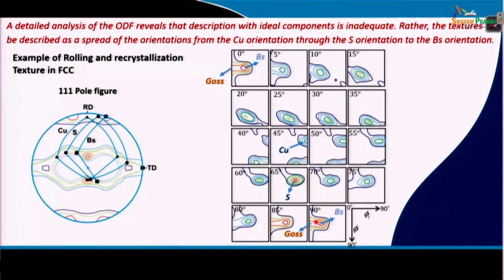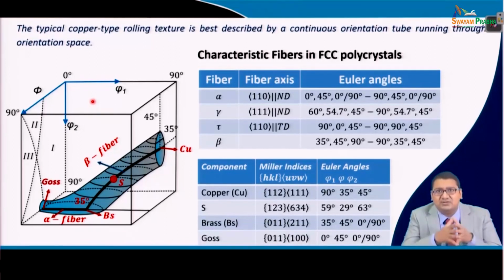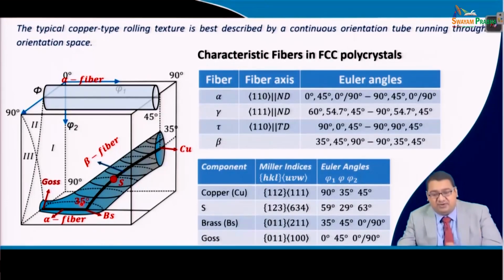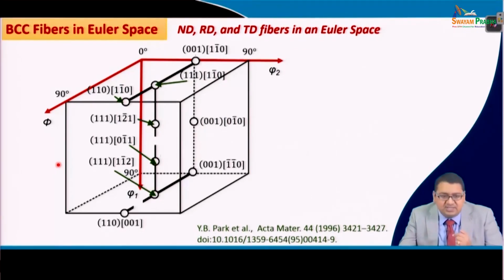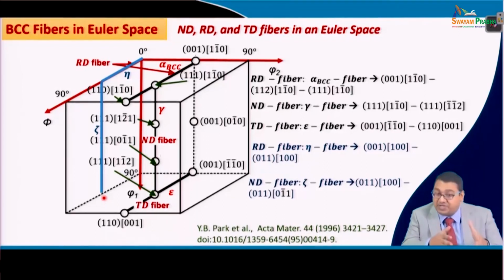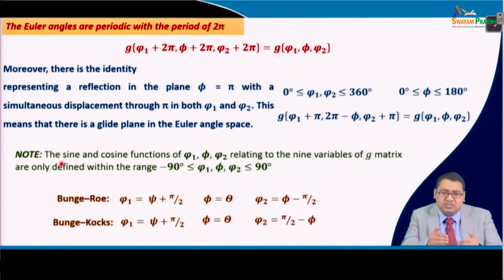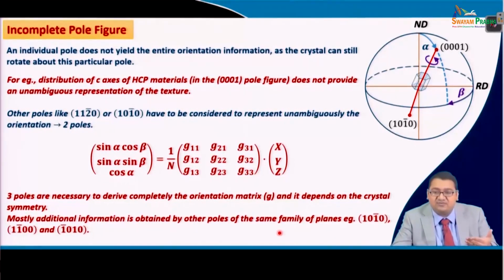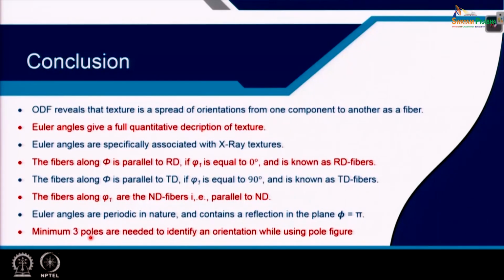Texture Fibre, Periodicity in Euler Space, Incomplete Pole Figures